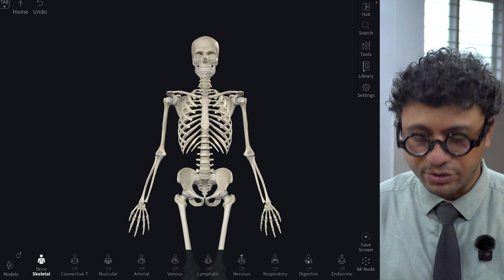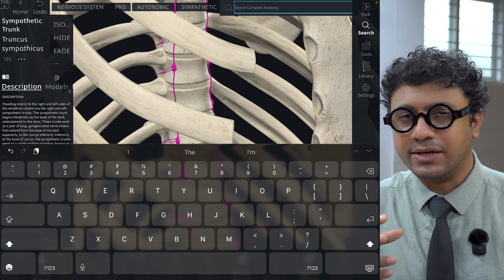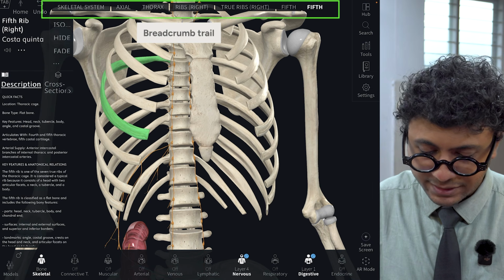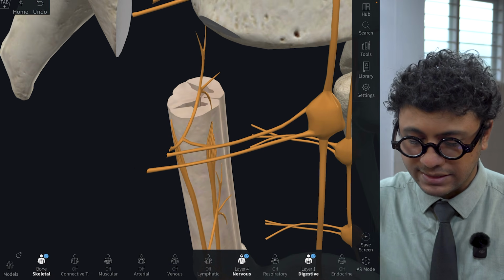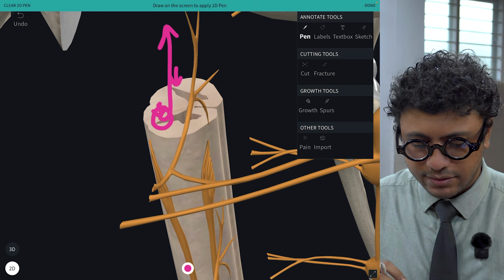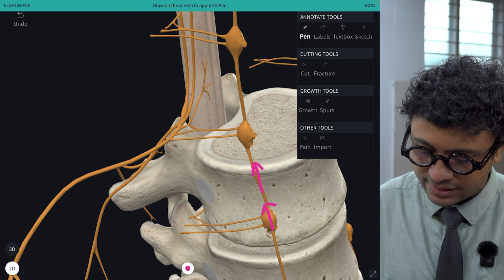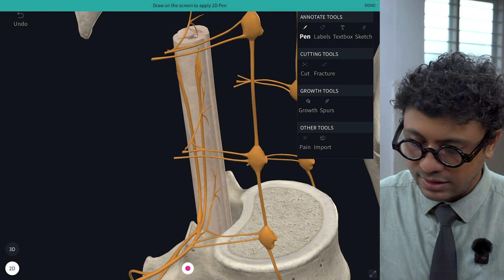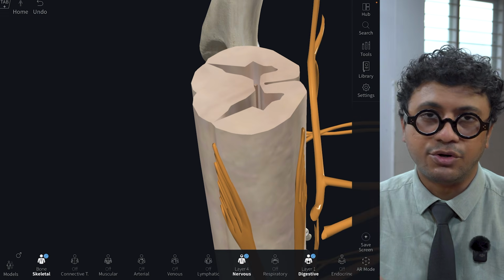What is referred pain? Using Complete Anatomy (3D atlas) in the dissection hall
Every dissection hall has a version of this moment: a medical student asks, in genuine curiosity, how a structure links to the physiological function it supports — and the answer requires tracing a pathway across regions and systems that haven't been dissected yet on the donor.

Now, the question I ask is this — do we let that moment become a loss, or can we convert it into something else entirely?

So this is what I set out to test: whether a 3D atlas like Complete Anatomy can be used table-side — not as a substitute for the cadaver, but as a tool for exactly these missed moments.

In this video, I demonstrate how 3D anatomy apps can support educators and students in visualising and building 3D structural models, using the pathway of referred pain as the working example.

*Chapters:*
Intro 0:00
Demonstration 2:14
Conclusion 12:42

*Explore how Complete Anatomy can enhance teaching and learning in your institution.*

*Context*
This video series was motivated by consistent feedback I've received from students and educators who've found 3D anatomy apps useful in their own learning and teaching. The summary below is my own synthesis of why anatomy can be difficult for learners, and where I believe technology can help — not a systematic review, so I'd encourage anyone who wants the primary sources to look into the spatial-cognition-in-anatomy literature directly.

The structural basis for health and disease is foundational to physiological function, which is what anchors anatomy as a core area of study. Yet contemporary practice tends to associate anatomy with memorisation, downplaying its spatially cognitive dimension.

That spatial dimension has gained attention as psychometric studies on spatial cognition have extended into anatomy education research. Among the relevant findings: a positive association has been reported between spatial ability and anatomy test scores. This has prompted new theories and interventions — dissection, technical drawing, gaming, and 3D applications that pose a spatial challenge have each shown some effect on spatial cognition.

I believe this lack of focus on anatomy's spatial dimension underlies several issues in the field today: reported reductions in curricular time, decrease hands-on dissections, the perception of anatomy as a memory exercise, a perceived decline in anatomical knowledge among recent graduates, and resulting concerns for safe medical practice.

Traditional curricula may not offer enough opportunity for students to engage with structures spatially — the way art and architecture students spend time observing space in studio sessions. What's gained in a studio session is largely tacit knowledge: understanding that cannot be conveyed in words and instead requires working through problems at a first-principles level. I think a similar parallel holds between the studio and the dissection hall, since medical practice ultimately requires an analysis of structure, not just the naming of it.

That analysis of structure matters because it's what allows physiological function, biochemical processes, and disease processes to be localised in physical space and reasoned about. It's also what helps learners interpret diagnostic imaging and engage with structural organisation in the context of predicting, planning, and treating medical conditions. To sum it up, one's ability to think about anatomical information in the minds eye.

So, with the emerging evidence in mind, I think 3D anatomy apps can help learners practise this problem of space and observation — and in turn, support their learning in anatomy.

*On academic views:* This content reflects my own clinical and pedagogical perspective as a practising anatomist and does not represent official curriculum guidance from any institution or regulatory body (including NMC). Interpretations and teaching approaches shown here are for educational discussion and are not a substitute for formal cadaveric training, institutional curricula, or peer-reviewed sources. Viewers — especially students — should verify specific claims against their institution's prescribed texts and instructors.